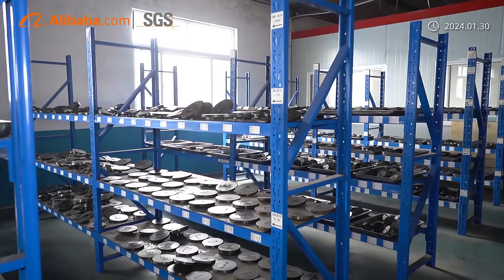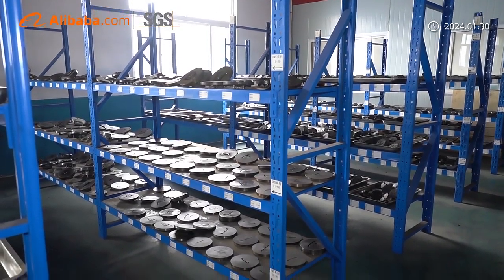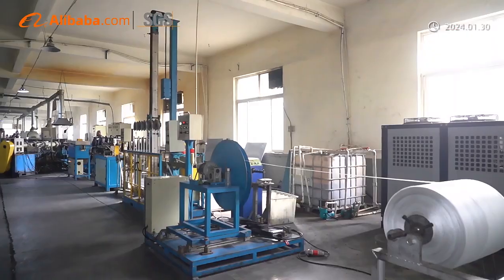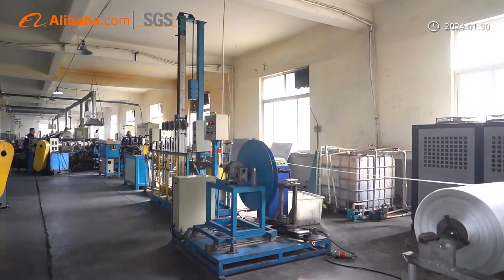Extrusion Profiles and Rubber Seal strip - Qingdao Seashore Industrial Co., Ltd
This video shows the strength of the company and the production process of the product. Watch the video how the rubber raw material is turned into a sealing strip step by step.